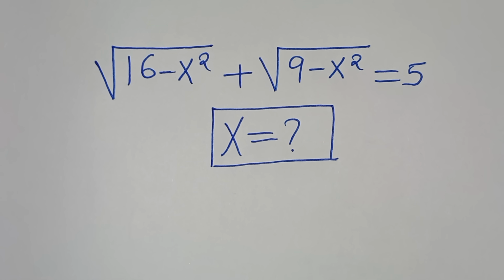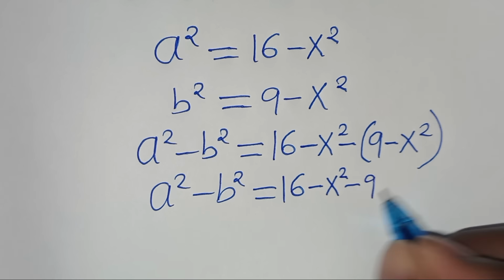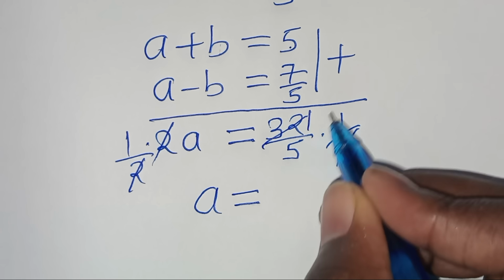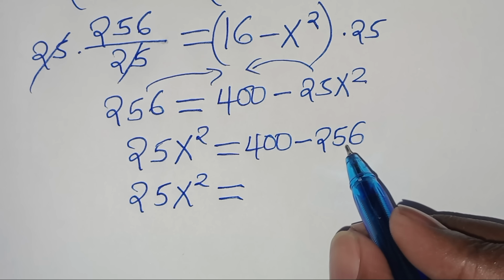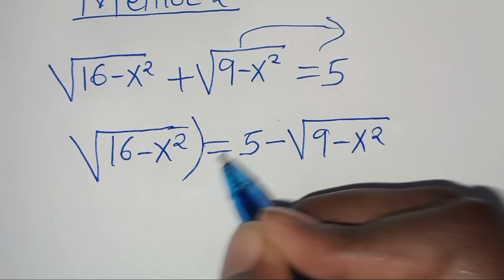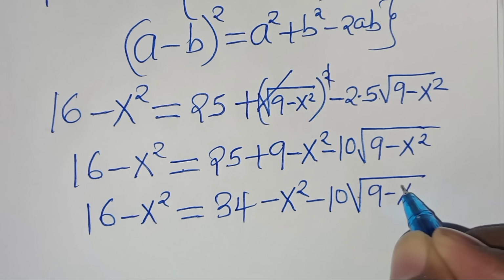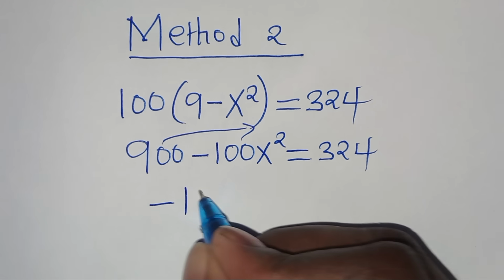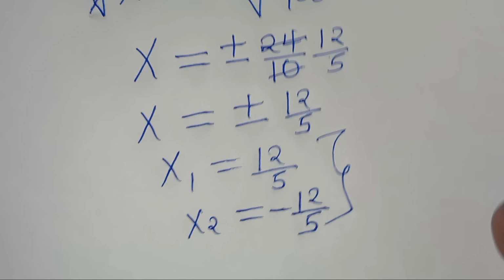Germany | Can you solve this? | Math Olympiad